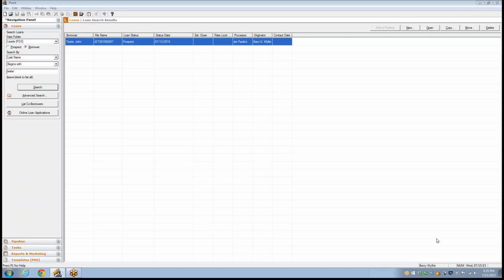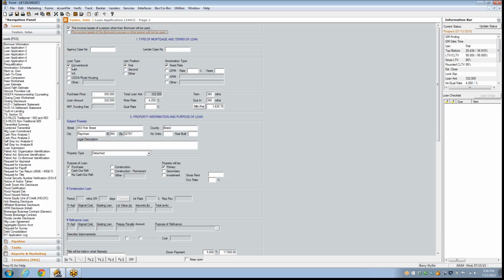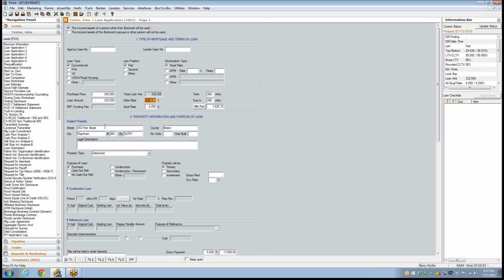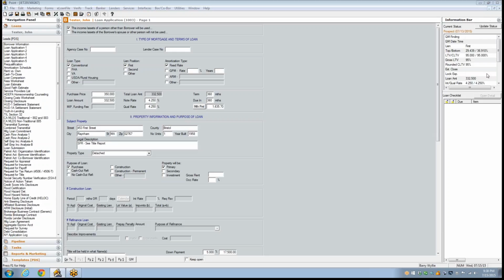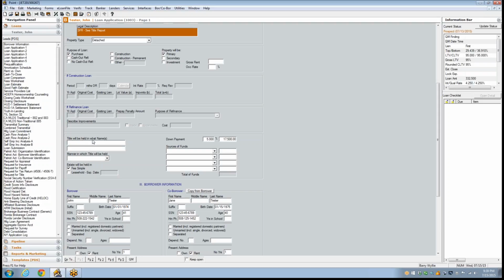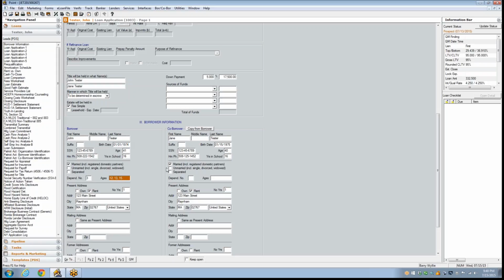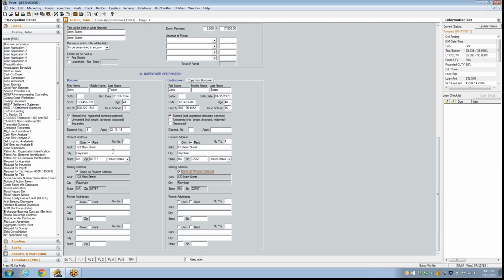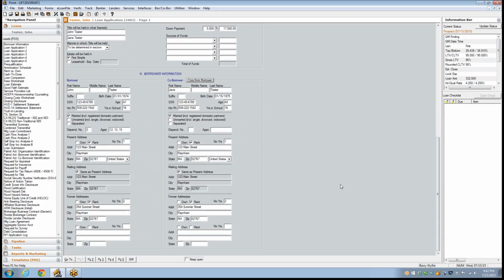Application Page 1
Jetstream Mortgage Calyx Training Video Series